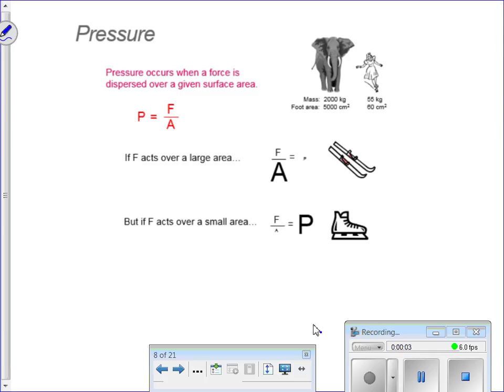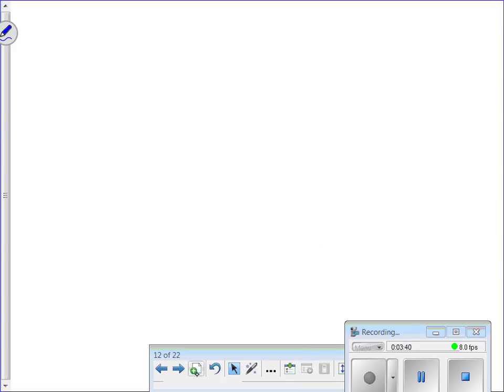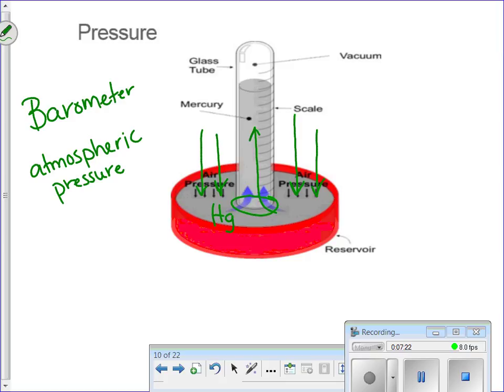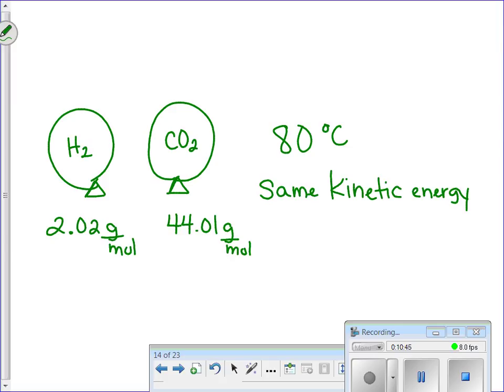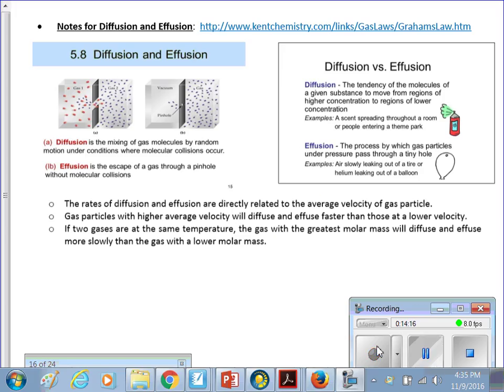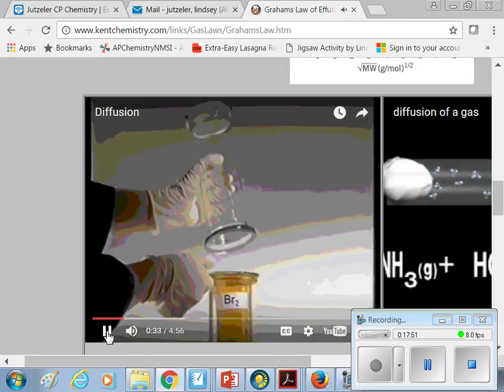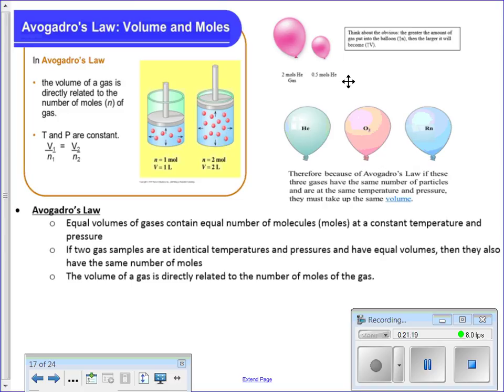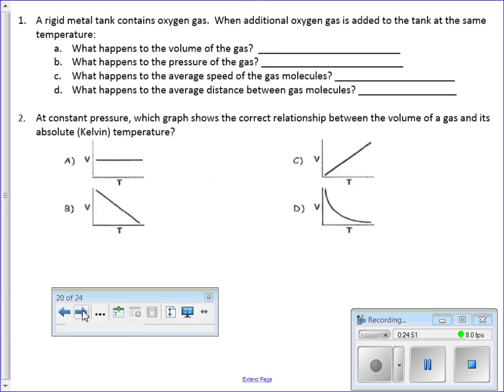Day 1 Notes Video